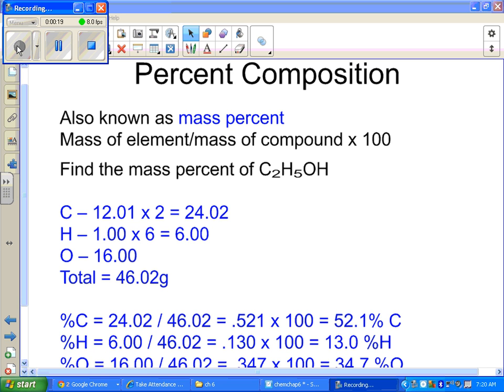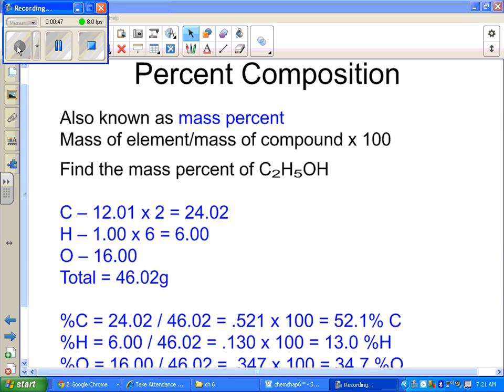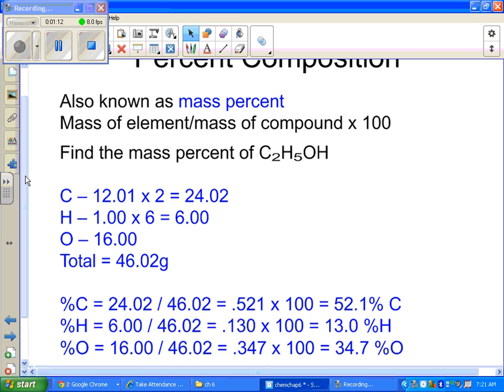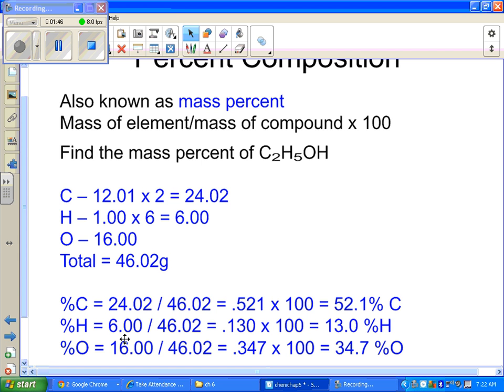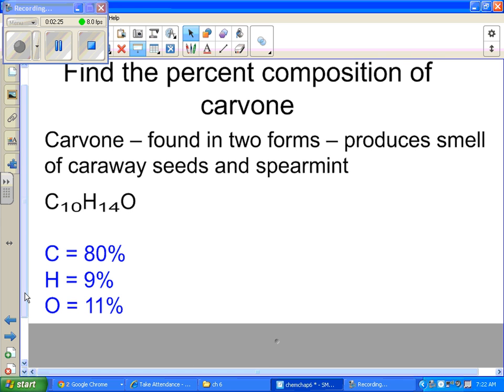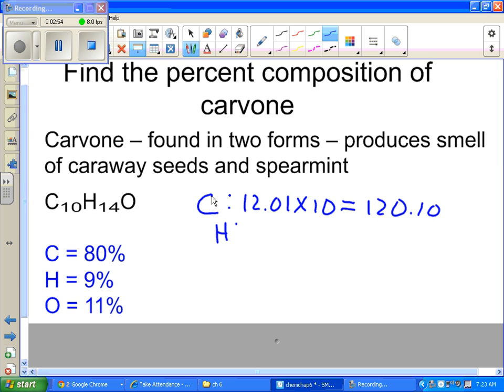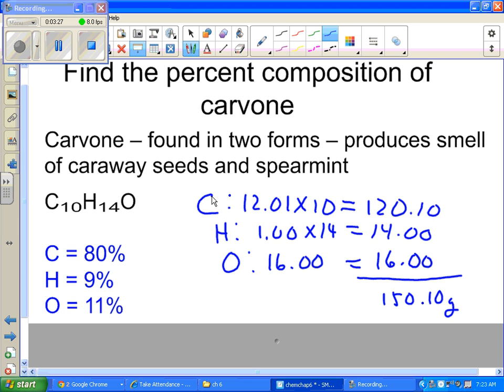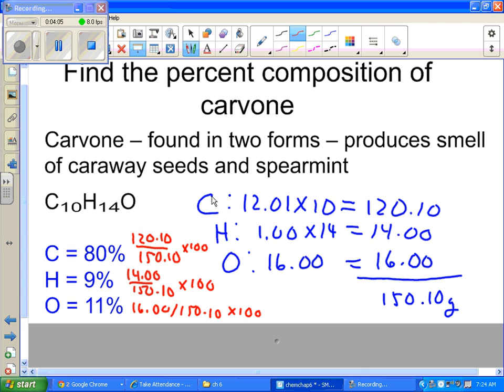Chem Lecture Voice Ch 6 part 5wmv